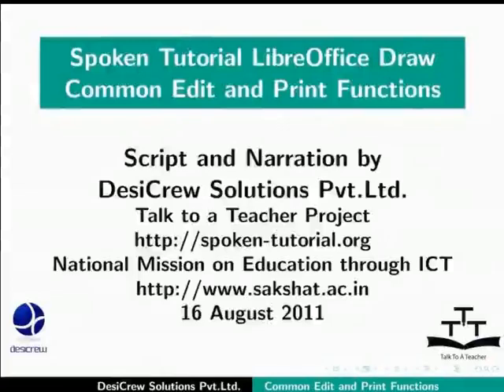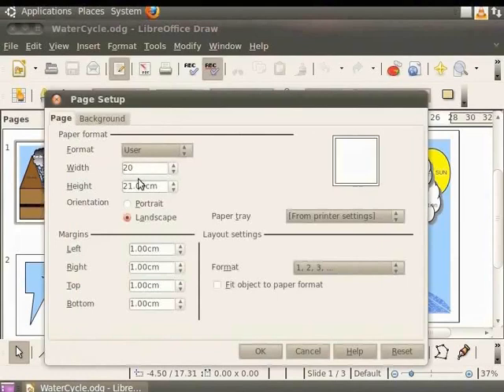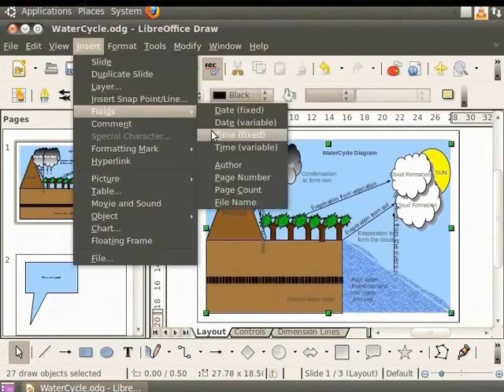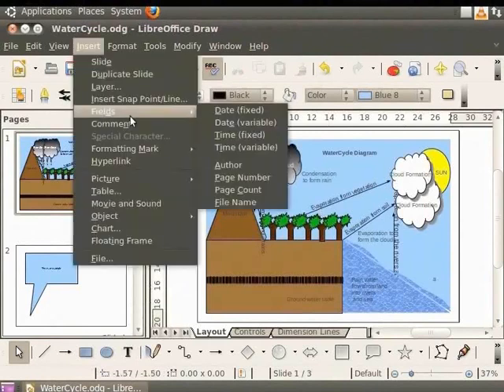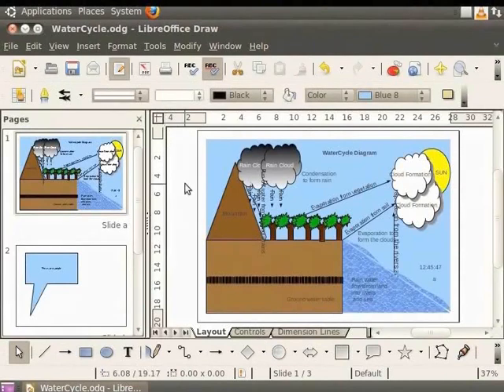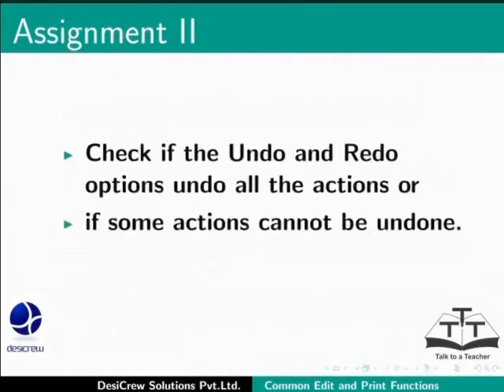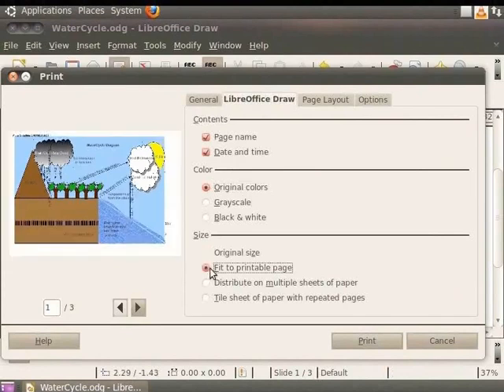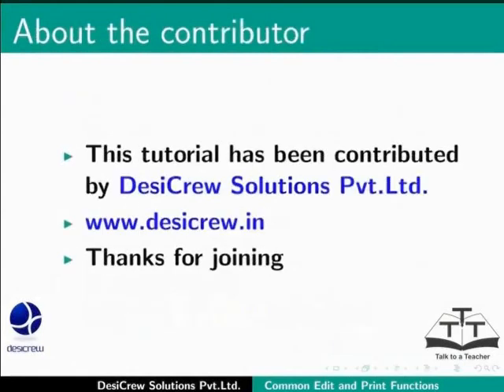Common editing and print functions - English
Common editing and print functions

Set the draw page for page size and margins
Paper size, page count, page numbers, date, and time
Undo and redo actions
Rename a page
Print a page